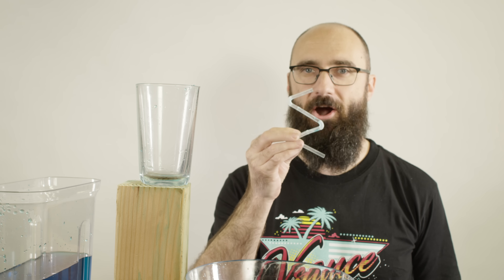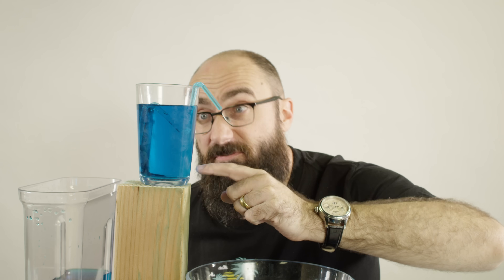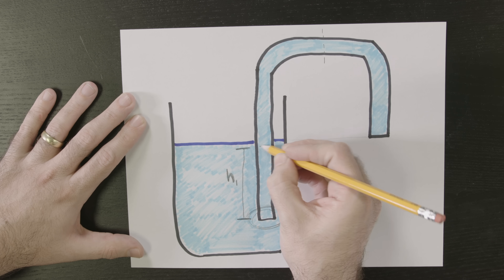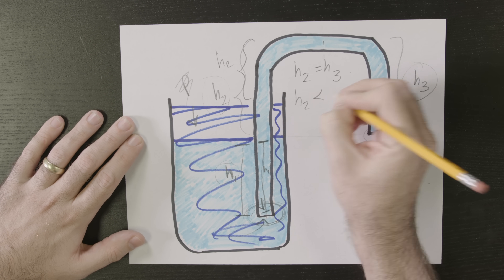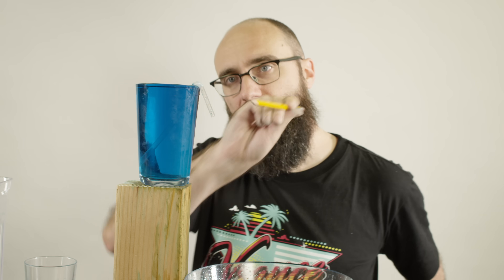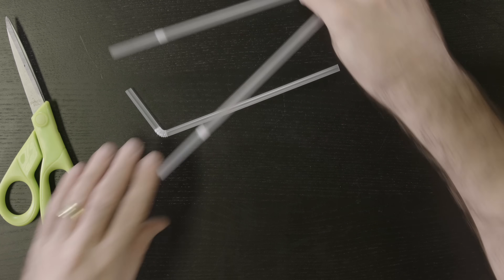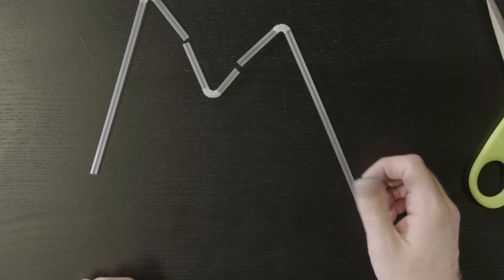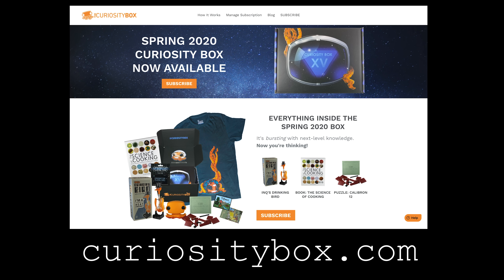How To Make a Self-Starting Siphon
(the shirt I'm wearing in this video is a prototype for a future shirt that'll come in a Curiosity Box...)